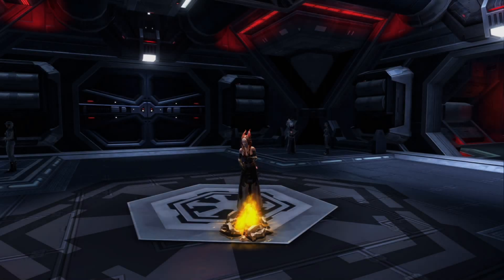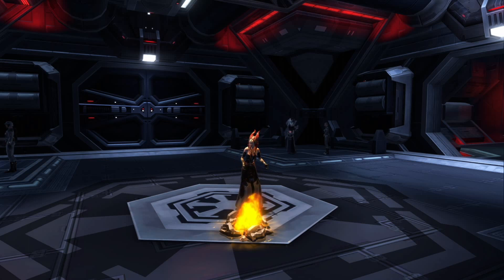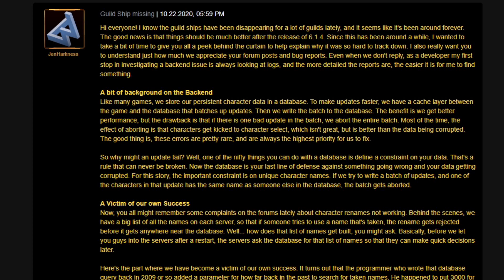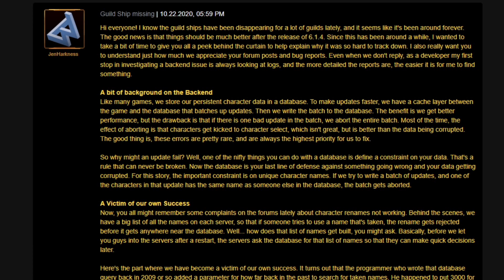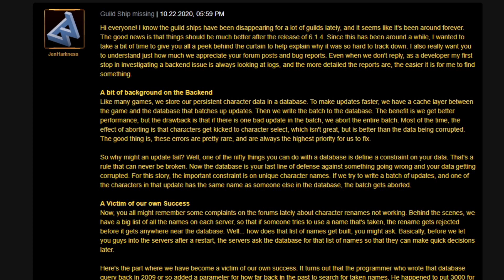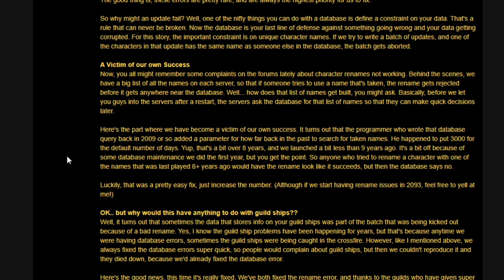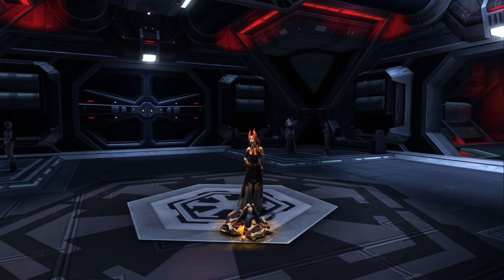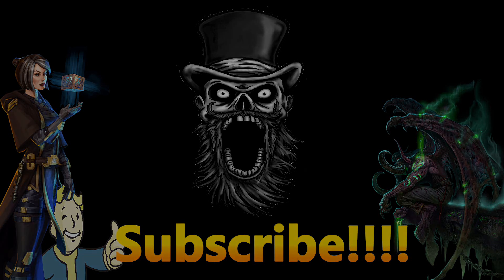SWTOR News | Bugs | How it Works | Under the Hood!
Have you ever wondered what it took to fix some of the bugs in the game that we love? Well, one of the devs from BioWare gave us a sneak peak under the hood, to see what it takes to fix a bug.

(WARNING: Halloween is this week, which means jump scares will happen in the videos.)